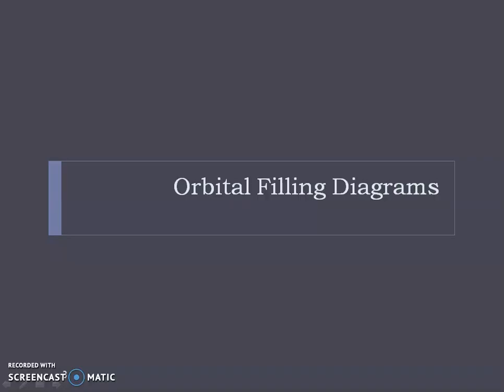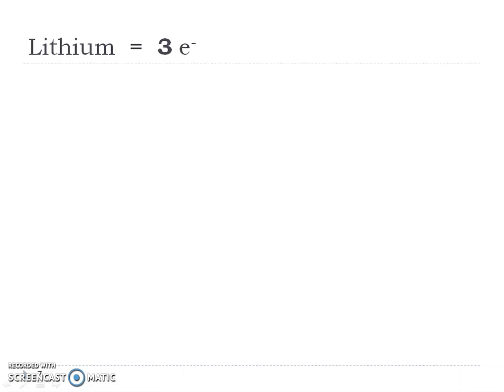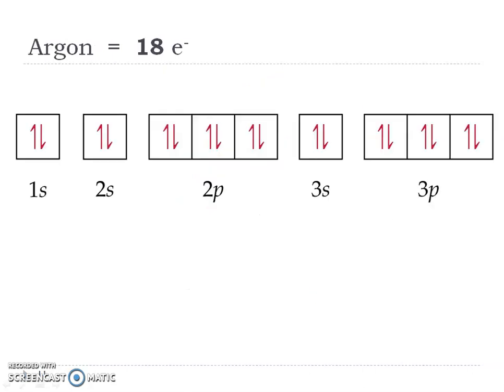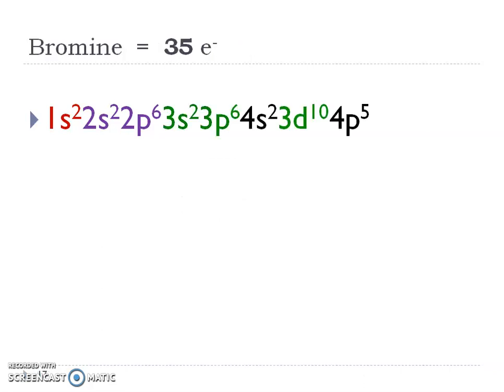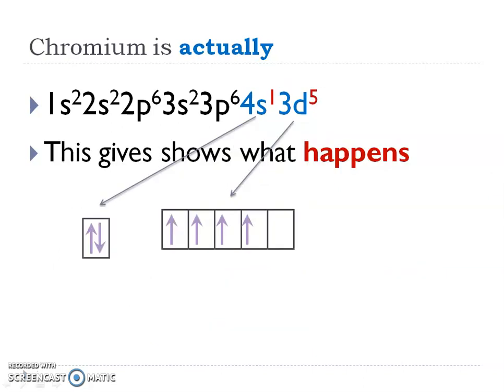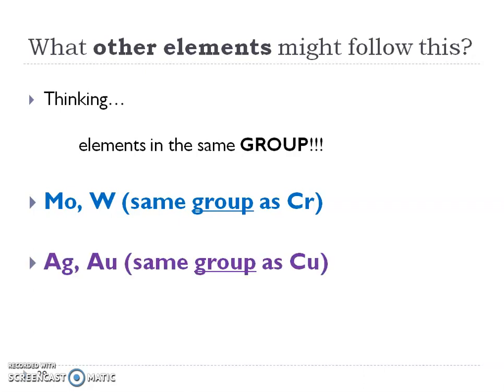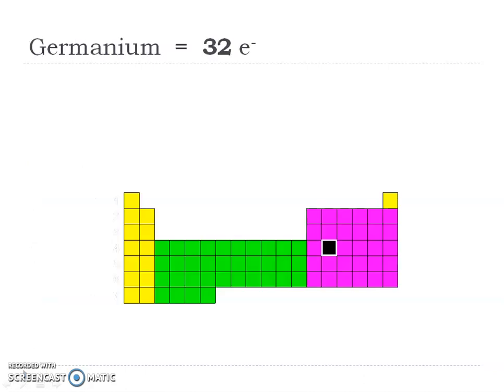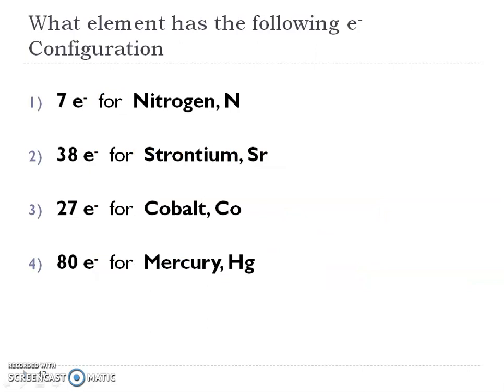Orbital Filling Diagrams & Electron Configuration (Chemistry Section 5.2.3)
This video is a continuation of section 5.2 Electron Arrangement in Atoms.  You might want to watch the previous parts before playing this video.

This video goes over practice problems for orbital filling diagrams, full electron configurations, exceptions to the full electron configuration, and shorthand electron configurations.